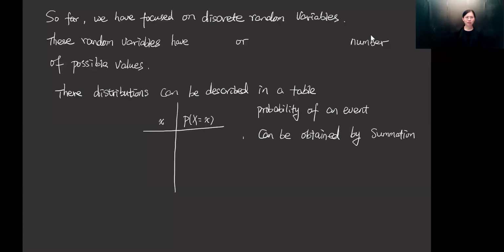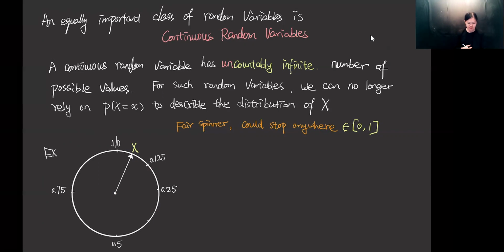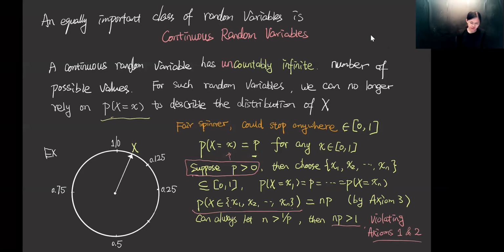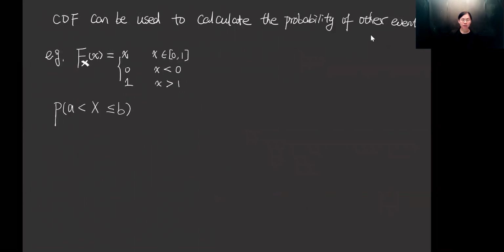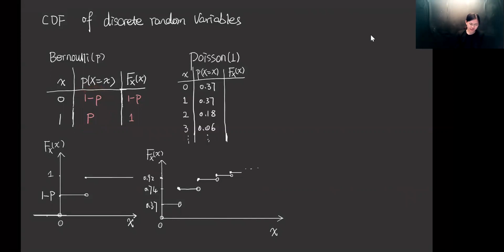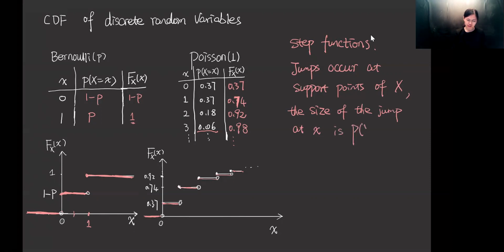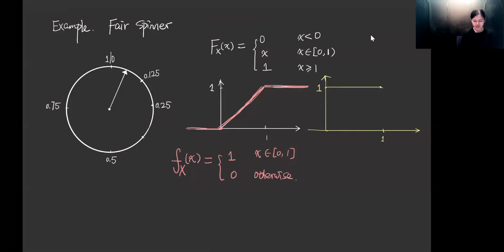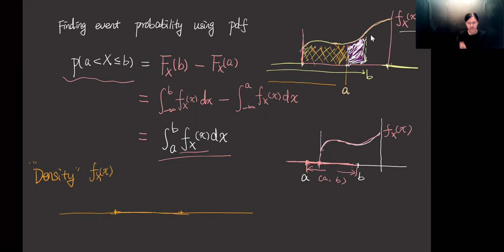Week4 Video 5 Continuous Random Variable CDF PDF